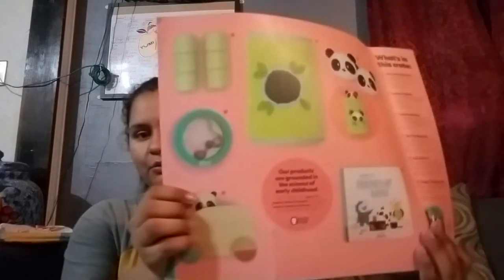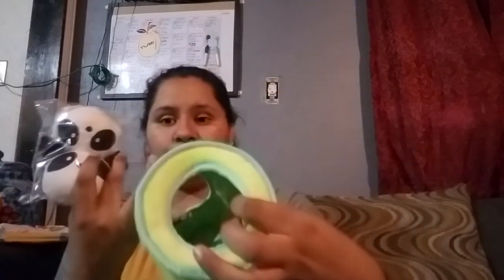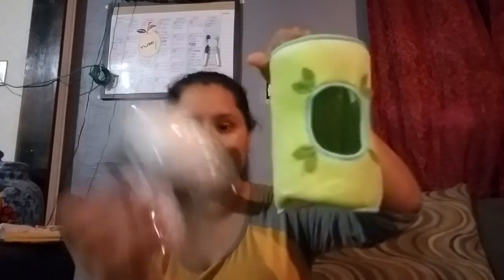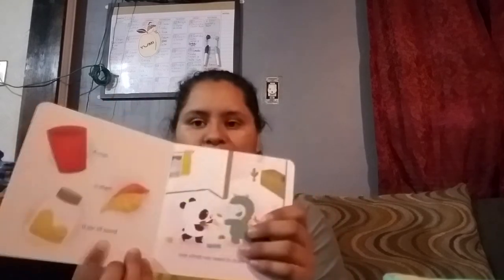KiwiCo Unboxing/ Review Panda Crate Subscription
Hi guys!!
Today I am talking about the Panda Crate from KiwiCo. Specifically the "Listen with me" box. This is my honest opinion! So, trust me that everything I tell you is what I truly believe.

Let me know what other subscription box you want me to open.